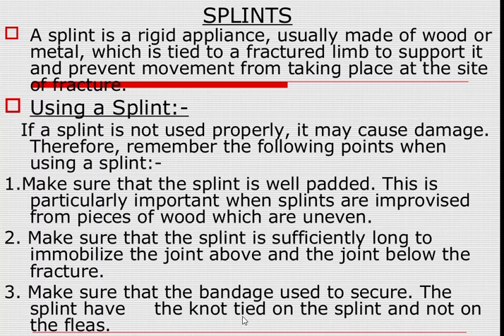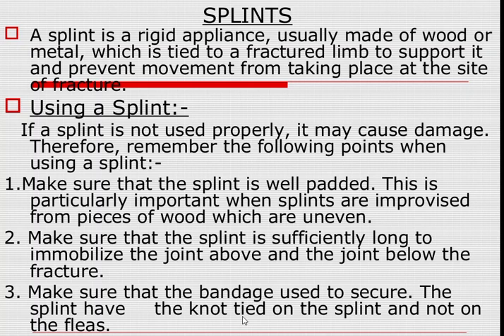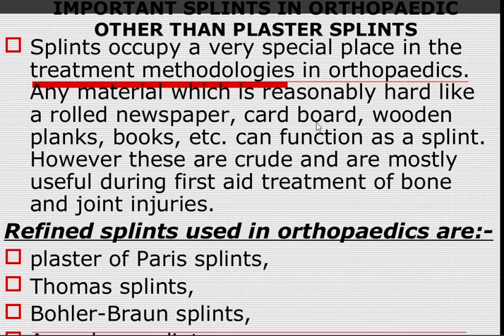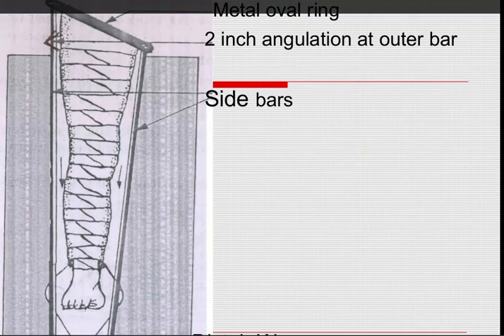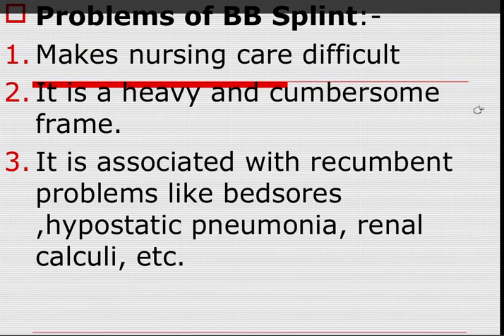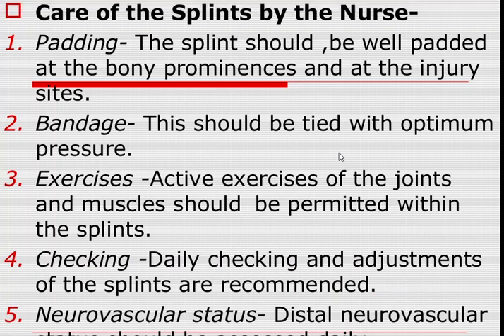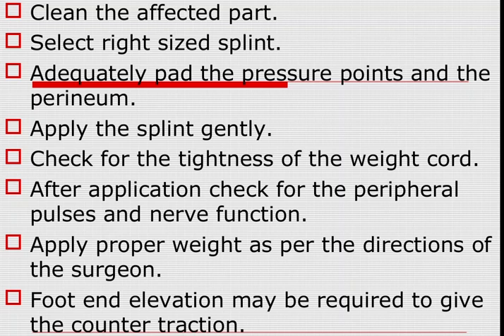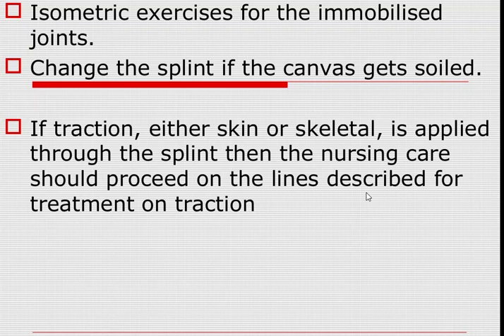splint and traction